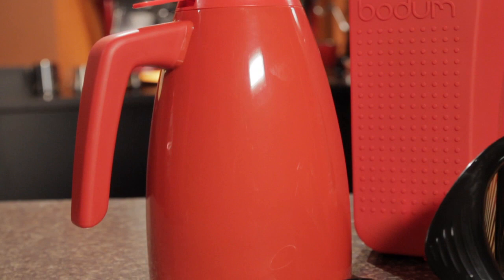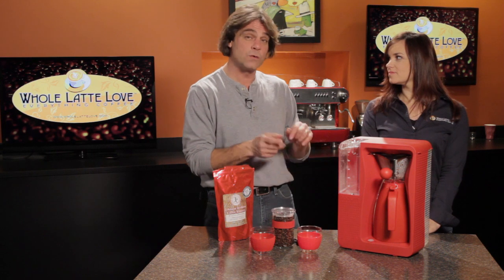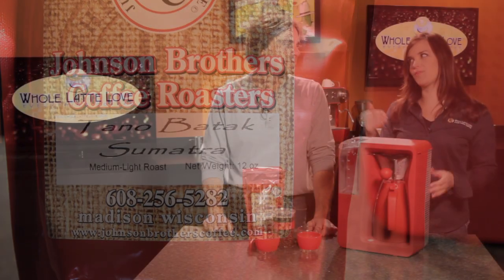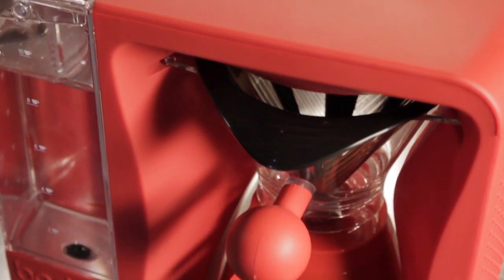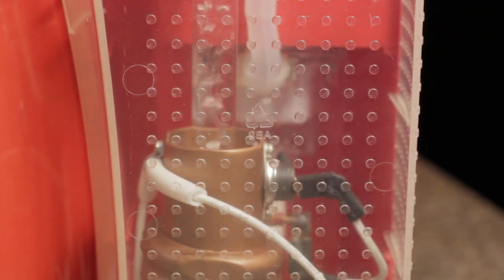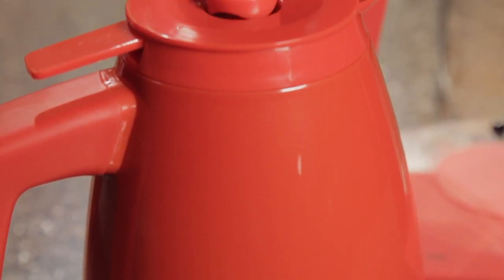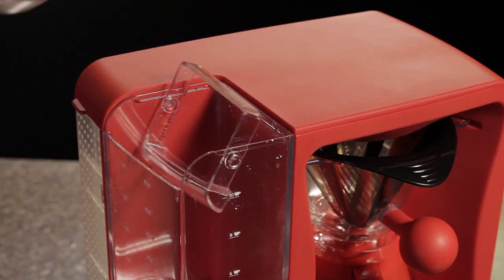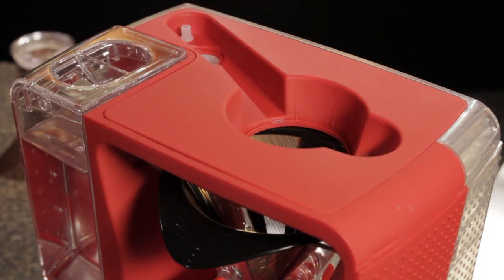Bodum Bistro Thermal Carafe Drip Coffee Maker: What's Brewing #37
In designing the Bodum Bistro 40oz Electric Thermal Carafe Drip Coffee Maker the engineers at Bodum took a fresh look at drip coffee making. Starting with the removable water reservoir, a powerful spiral heating element and glass tubing deliver the brew water to a plastic and silicone shower head over the coffee filter that lets the brew-water arrive in the filter at an ideal temperature for extracting all of the available aroma and flavor from your ground coffee. The filter -- titanium-plated stainless steel and finely meshed -- keeps the coffee pure in taste, no paper filter needed.

The stylish, colorful, compact body of the new Bodum Bistro Coffee Maker is made from rubber-coated plastic and doesn't take up much space on the kitchen counter. (12.25"D x 8.125"W x 15.75"H)

Available in Black, Red, Lime Green, and Off White.